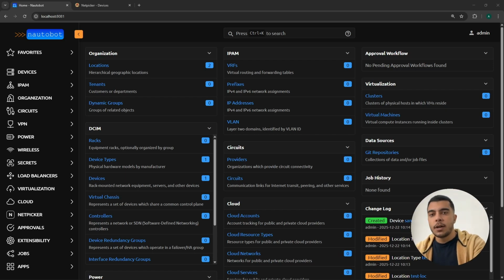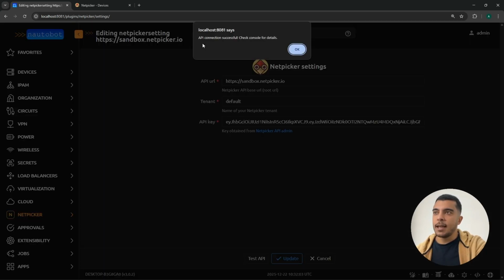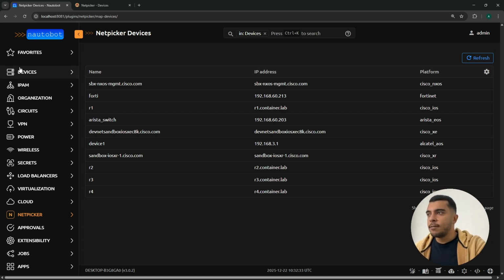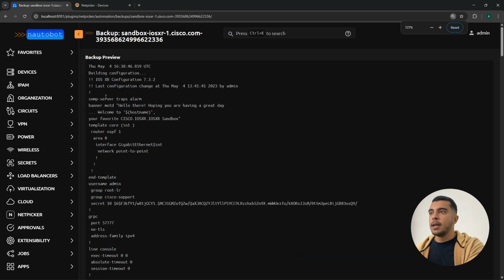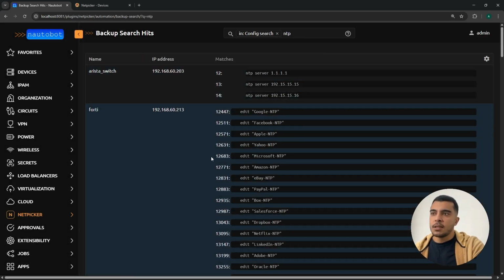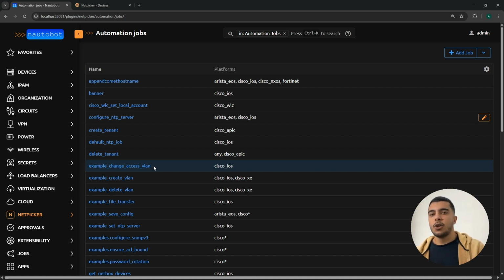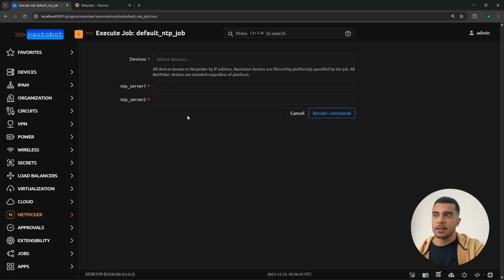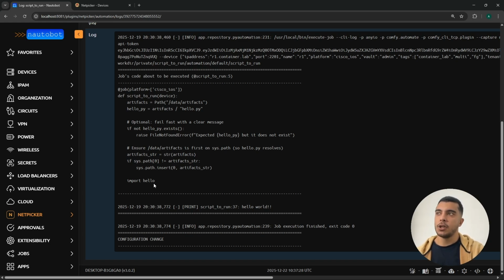Network Automation & Backups in Nautobot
In this video we show you how easy it is to perform Simple Network Automation jobs, Monitor your backups or search over Configs with the Netpicker plugin for Nautobot.